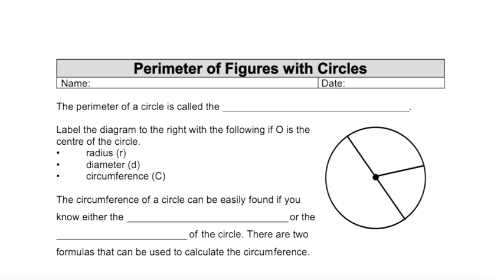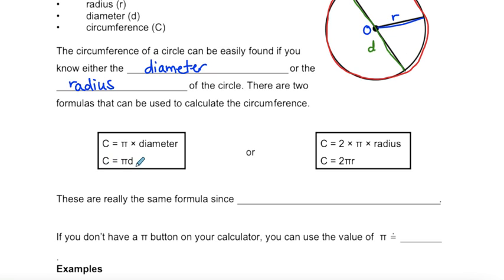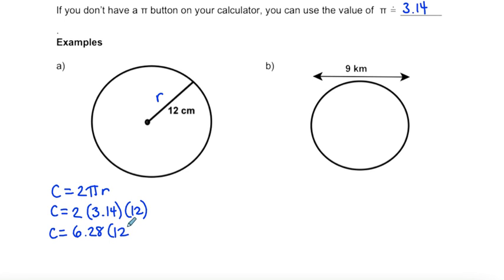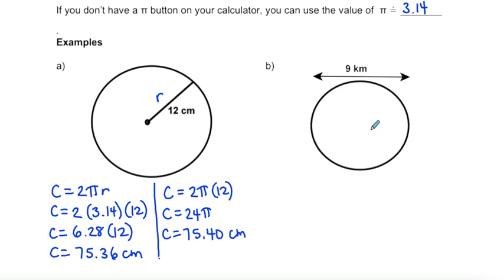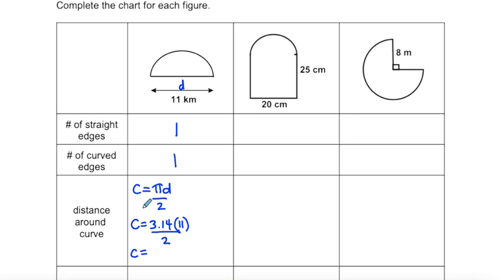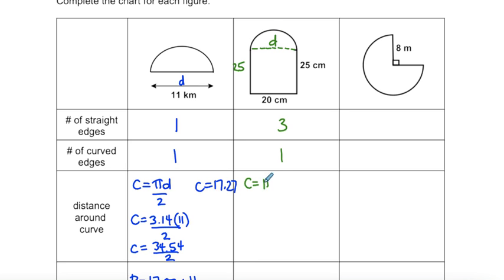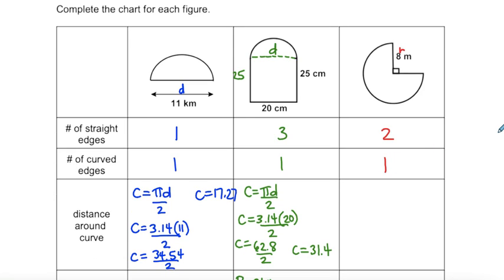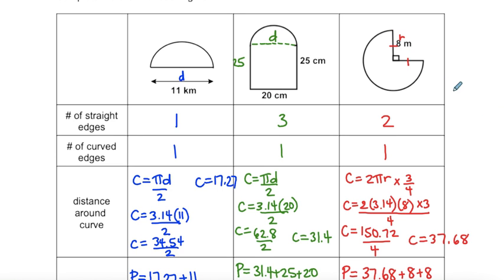03b Video Lesson Perimeter of Figures with Circles